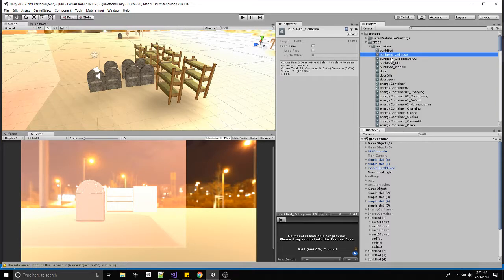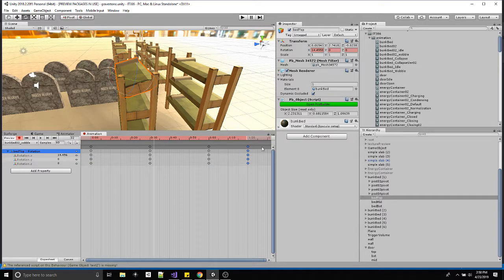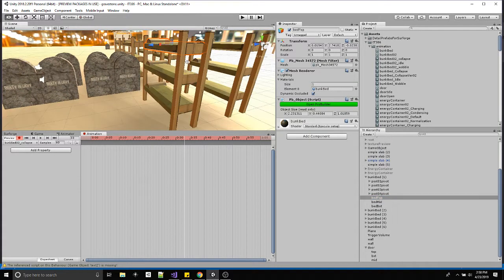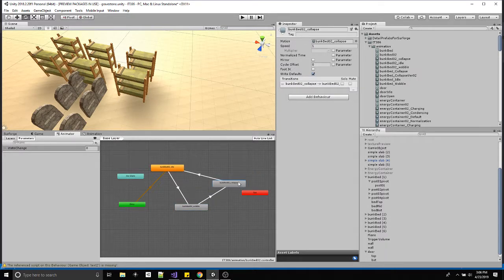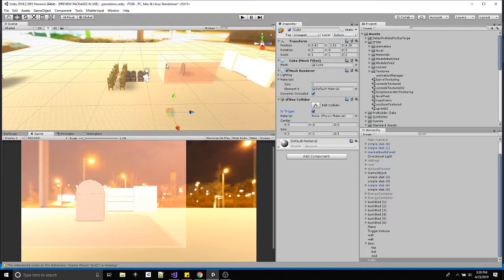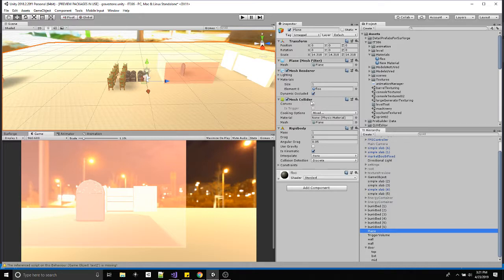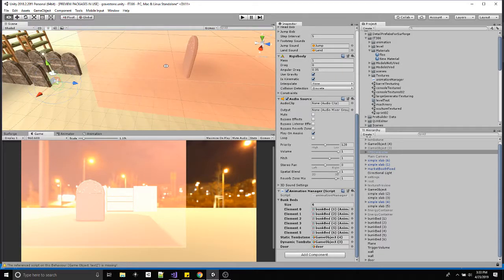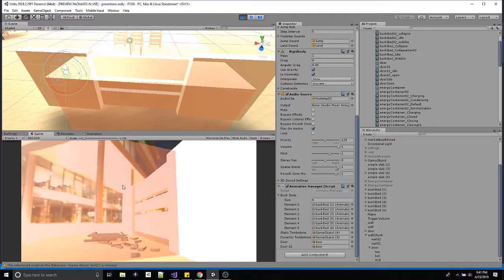3D Modeling Class Lecture 042319